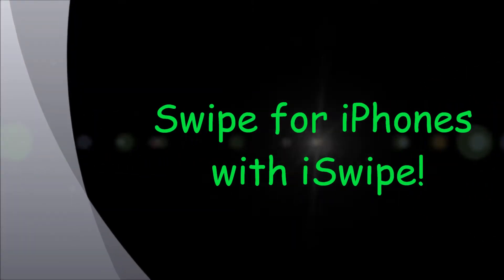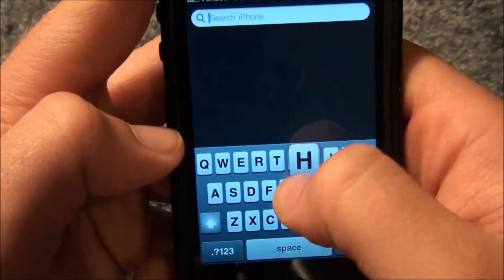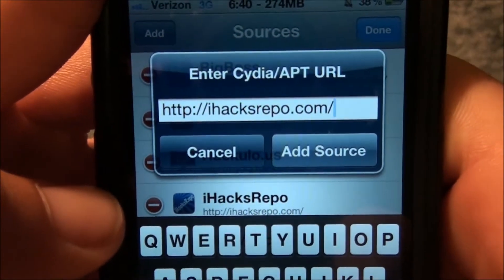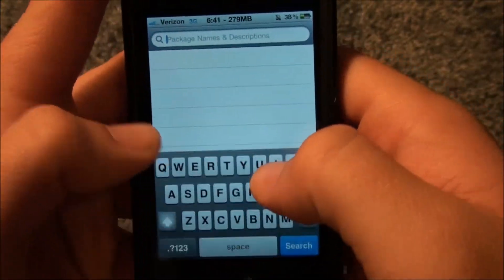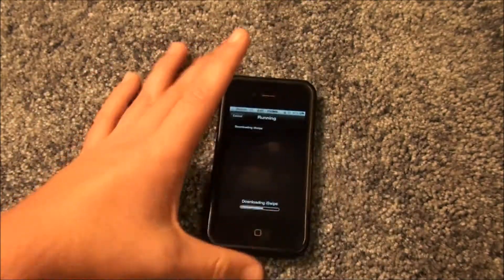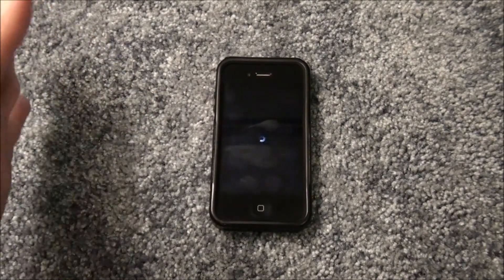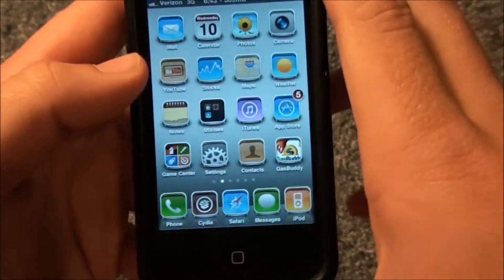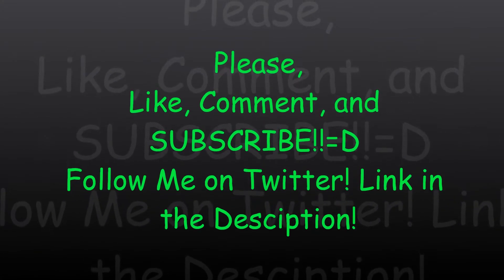Swype for iPhone with iSwipe!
In this video I show you how to get swiping with iSwipe on your iDevices!  Very cool and fun tweak to try with your device.  If you need to delete it or enable it you need to go back through cydia and uninstall it through there.

*ignore this*
Swipe for iPhone with iSwipe! great droid iphone comparison ipod touch apple review help tutorial tips store need itunes ipad imac 3g 3gs 3d 4g 2g 1g apps tweak cydia ipodtouchhelp8 free ihacksrepo fun change hack phone call everytime tricks application prank "everytime touch" steve case giveaway funny leopard calls macintosh "iphone 3gs" computer "app review"